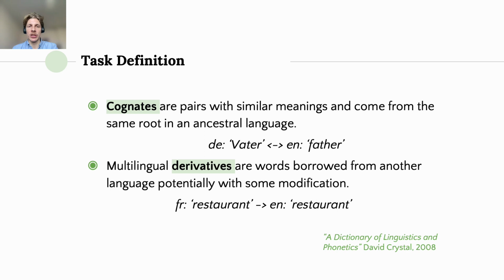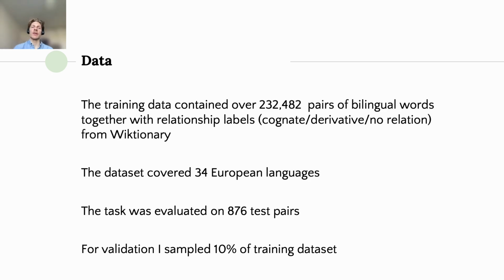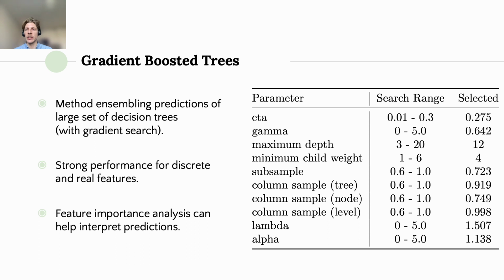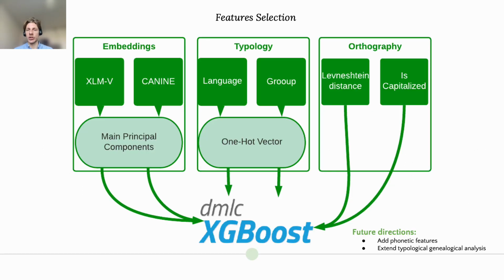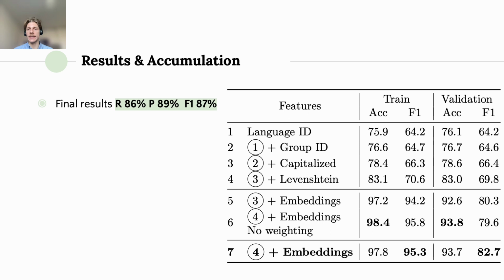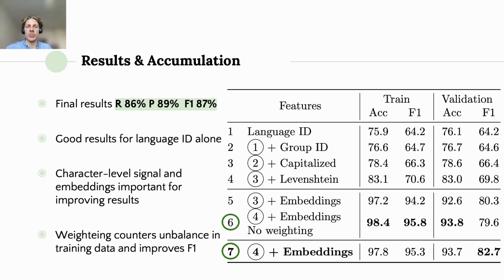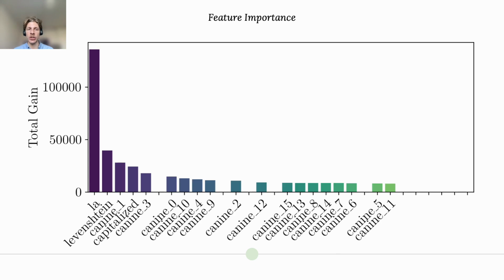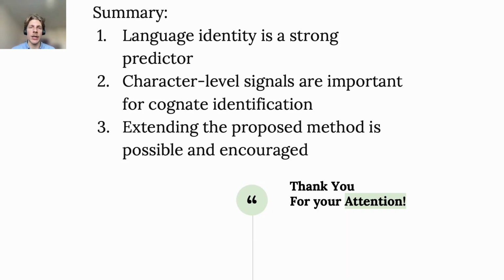ÚFAL Submission for SIGTYP Supervised Cognate Detection Task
Authors: Tomasz Limisiewicz

Abstract: In this work, I present ÚFAL submission for the supervised task of detecting cognates and derivatives. Cognates are word pairs in different languages sharing the origin in earlier attested forms in ancestral language, while derivatives come directly from another language. For the task, I developed gradient boosted tree classifier trained on linguistic and statistical features. The solution came first from two delivered systems with an 87% F1 score on the test split. This write-up gives an insight into the system and shows the importance of using linguistic features and character-level statistics for the task.